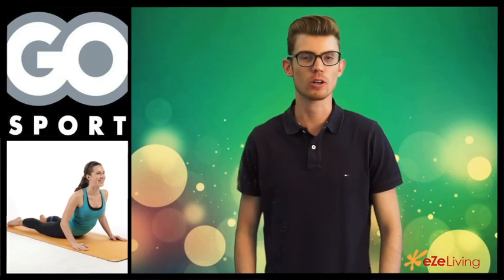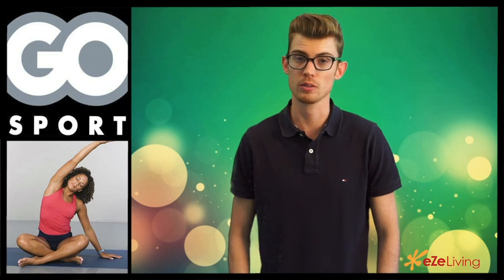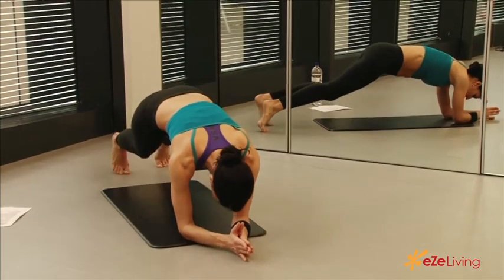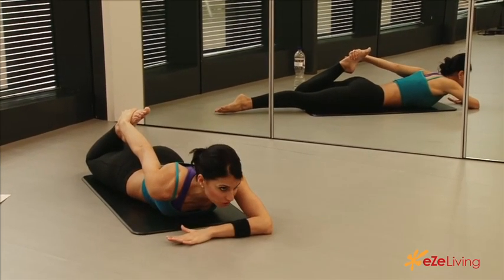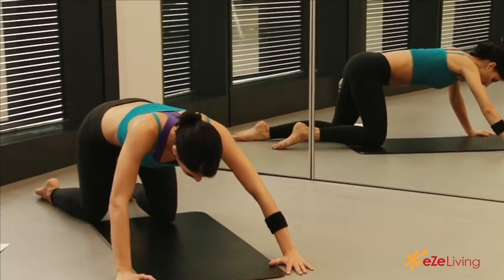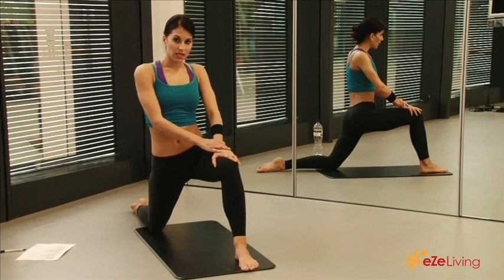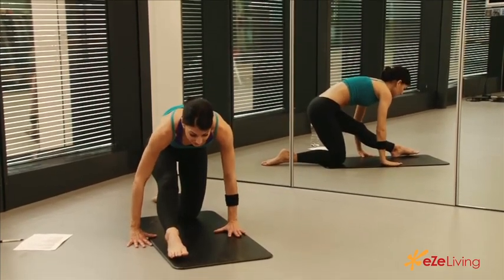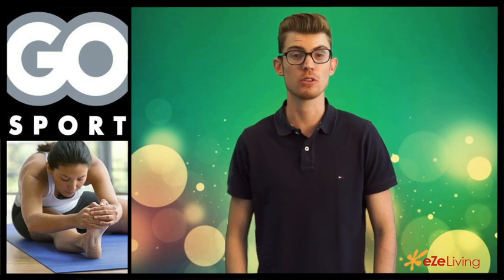The Correct Way To Stretch Post Workout | eZeFitness